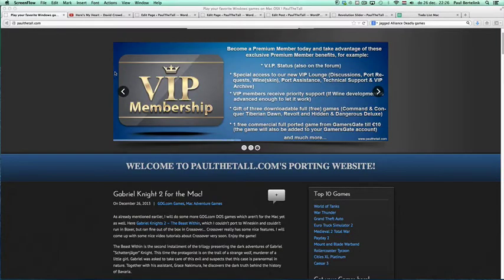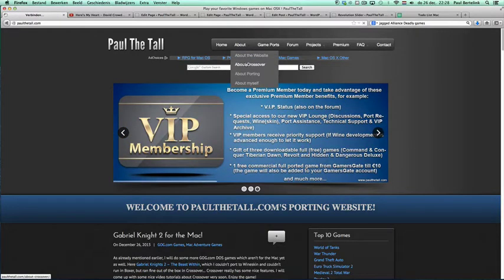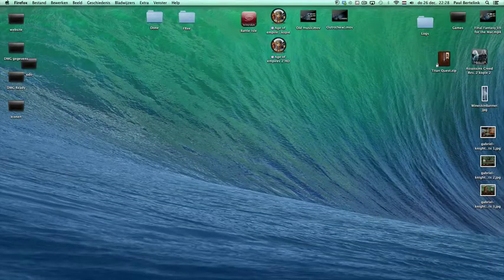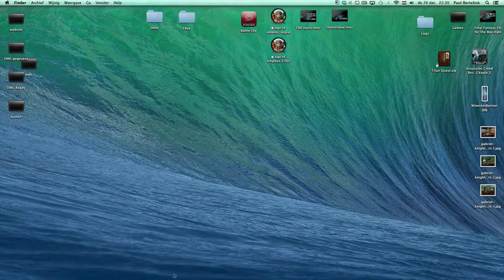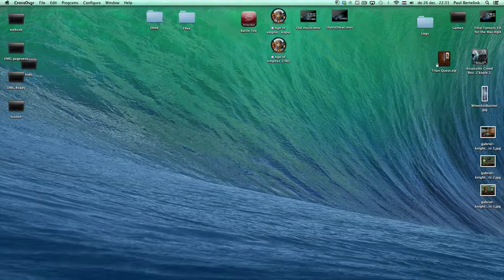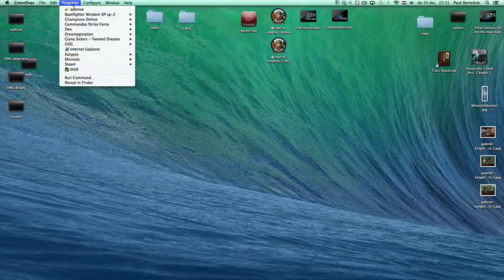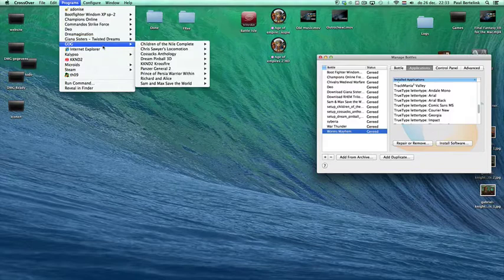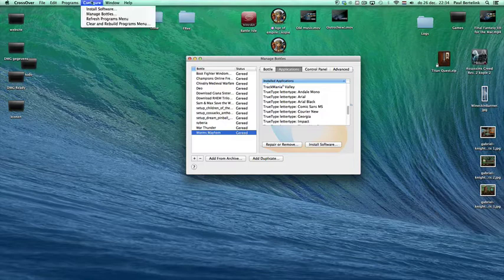Basic functions Crossover Tutorial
Where you can play Windows games on your Mac! This video tutorial will explain the basics over Crossover, how to use it.